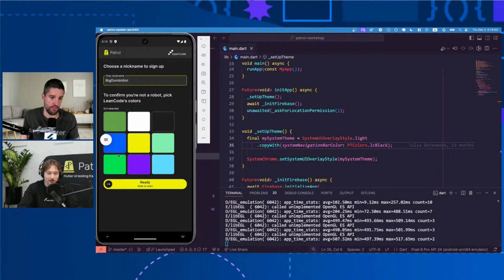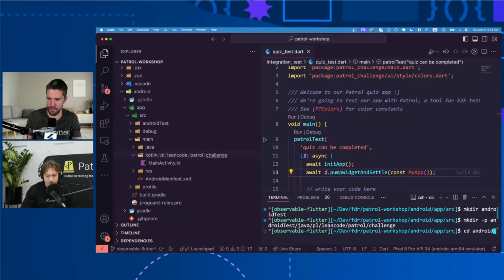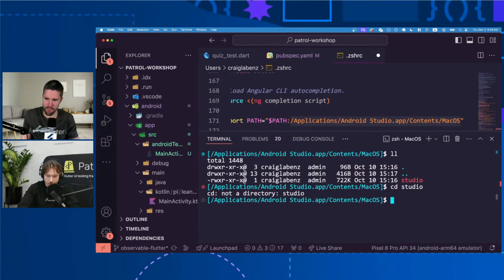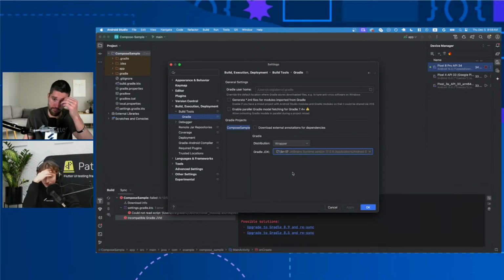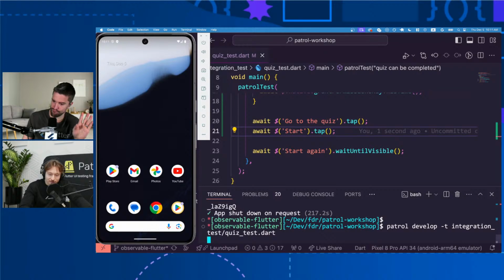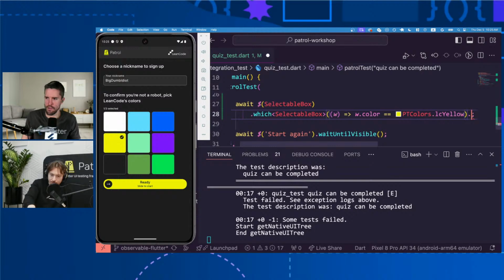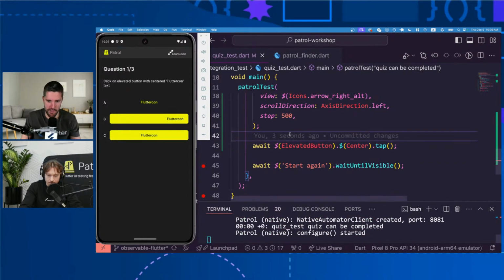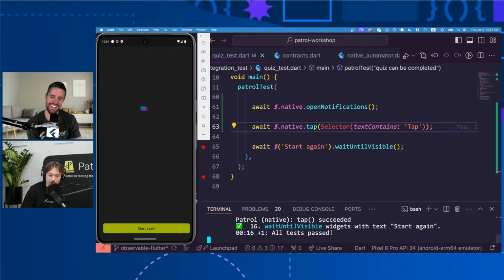Testing with Patrol | Observable Flutter #56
Watch as Craig Labenz is joined by Mateusz Wojtczak from LeanCode to discuss their open source integration testing solution, Patrol.